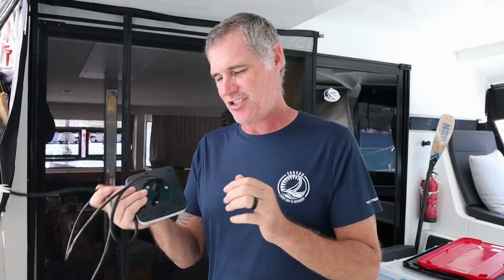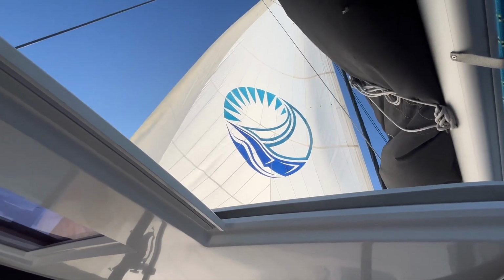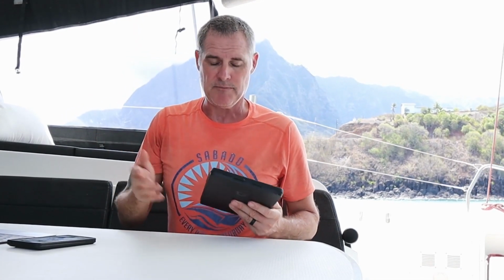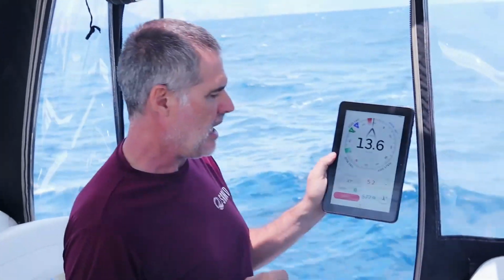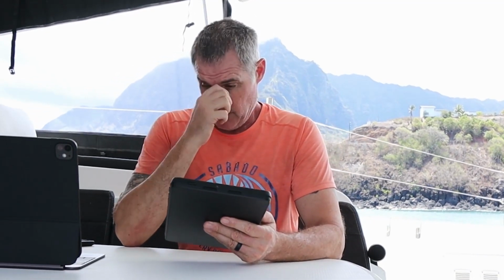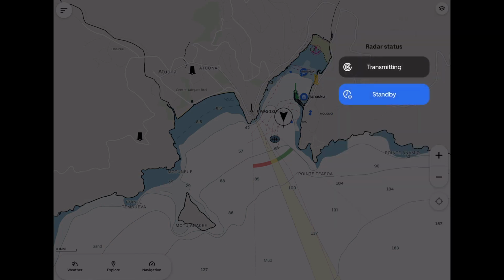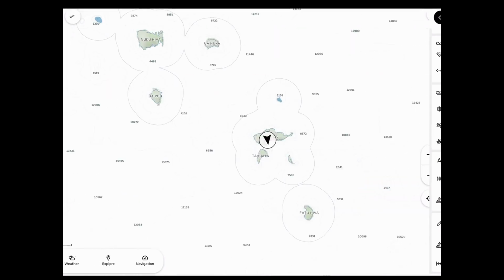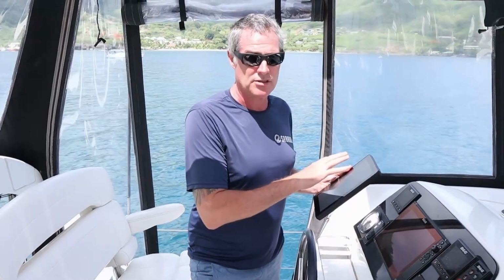Sail Smarter: Orca Display & Core for Modern Navigation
In this video, we review the Orca Core and Display navigation system—a modern take on the classic chartplotter. We highlight its key features, such as exceptional screen readability, radar capabilities, and remote autopilot control. We also share our honest assessment of whether it’s a valuable addition to your sailing toolkit. We hope you find this information useful!

As a special bonus, an exclusive discount will be made available to our Crew & VIP members.

Holly and Ray have been sailing together since 2020 on their catamaran, Sabado. They have sailed the East Coast of the United States, the Bahamas, the Caribbean, and now the Pacific! They’re documenting boatlife and their experiences as liveaboard sailors.